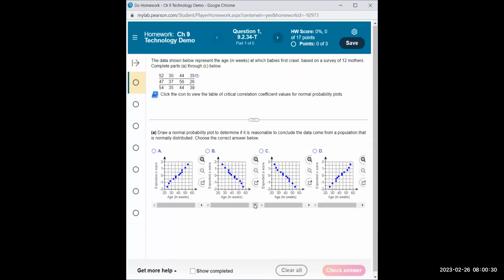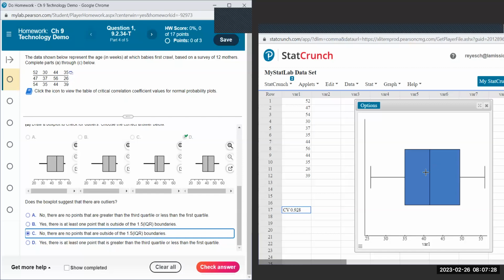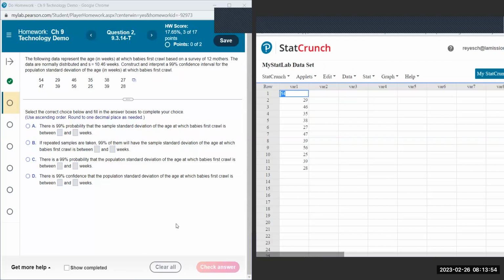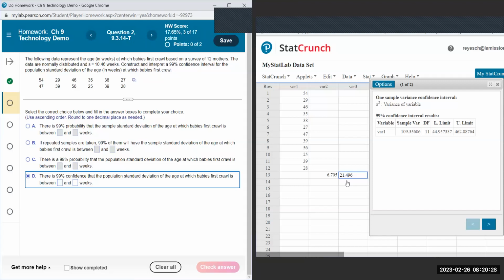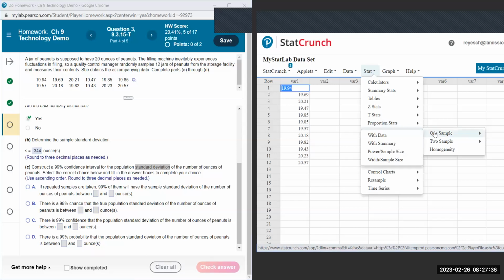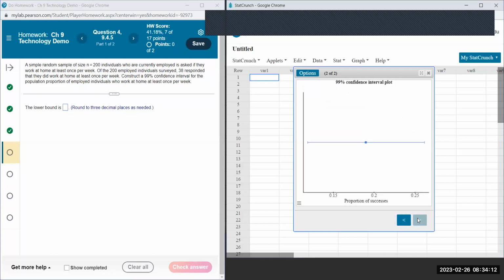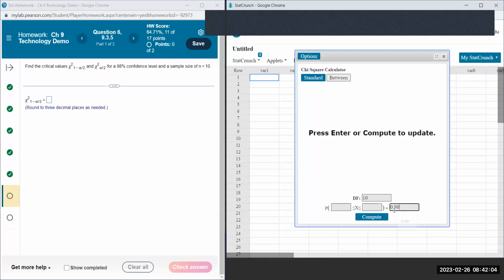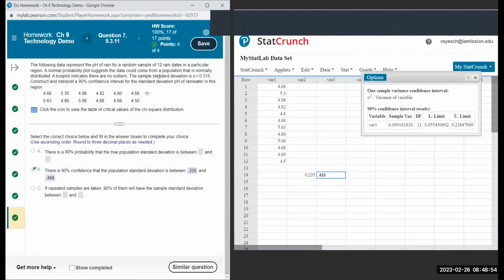Math 227 Tech Demo Video Chapter 9